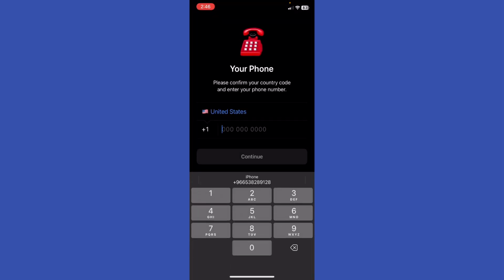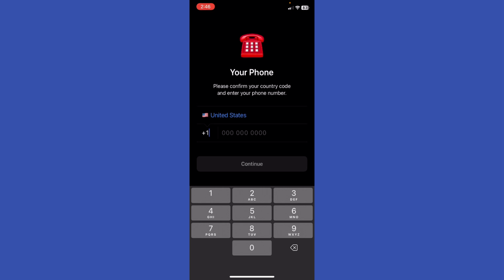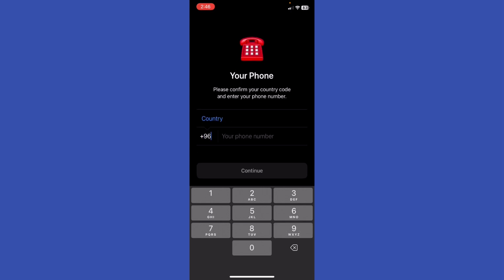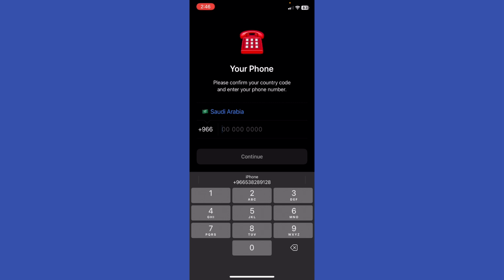How to create telegram account (2024)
In this video i´ll show you how to create telegram account. The method is very simple and clearly described in the video. follow all the steps & create telegram account